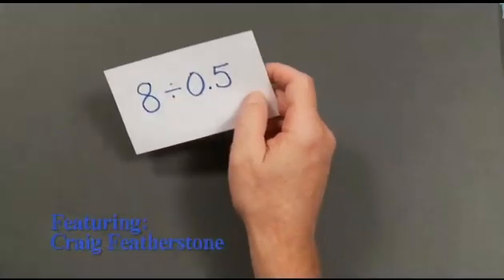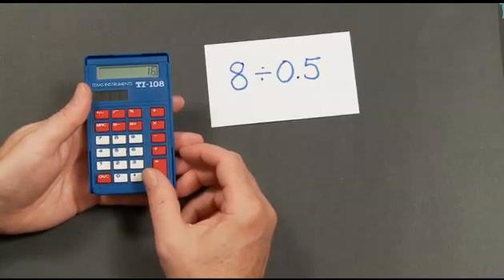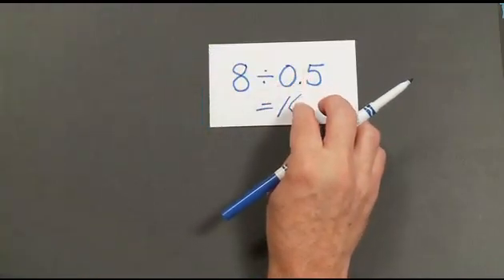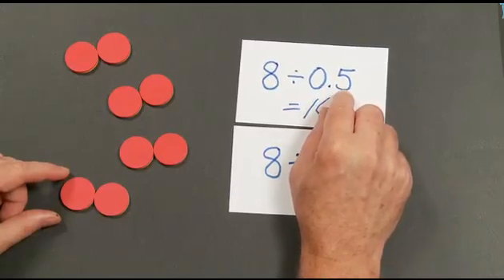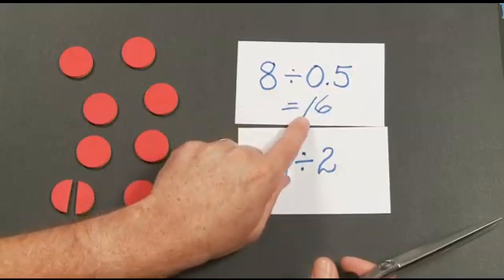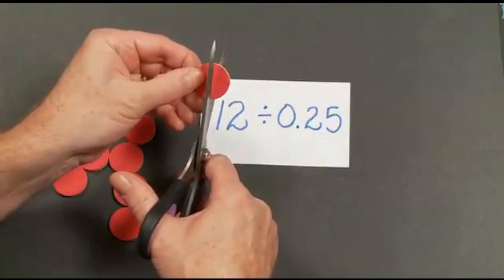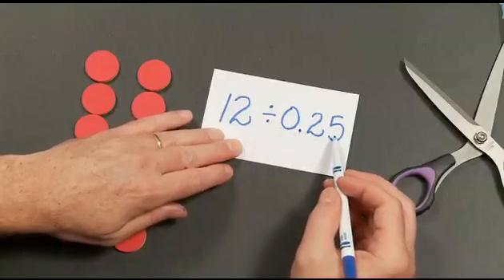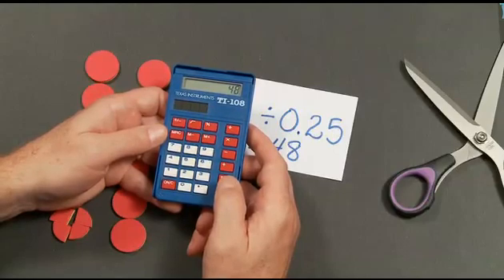Chapter 4 Skills you Need - Dividing Decimals